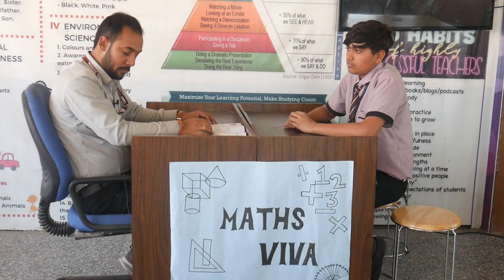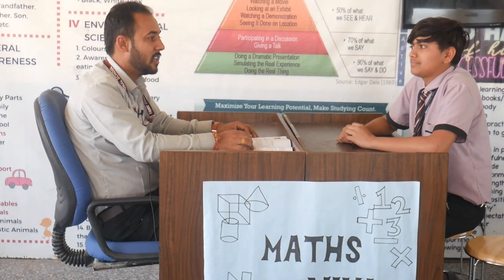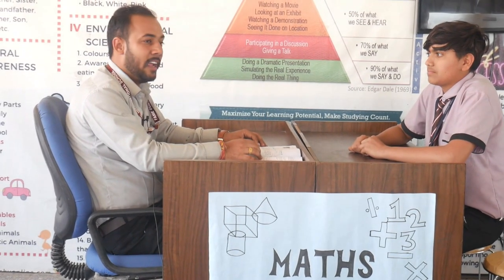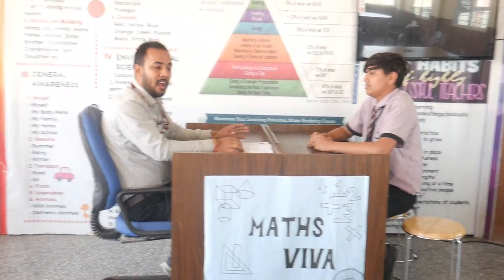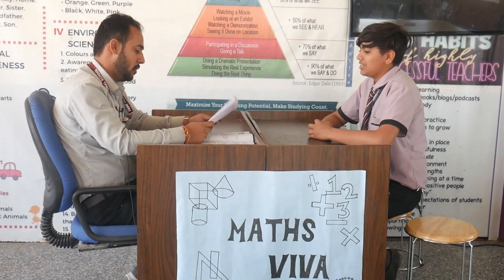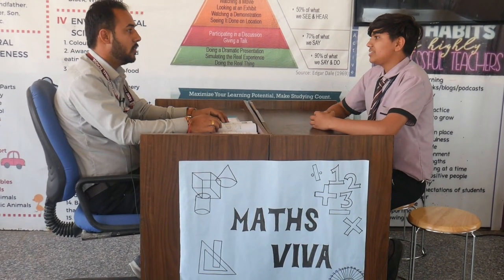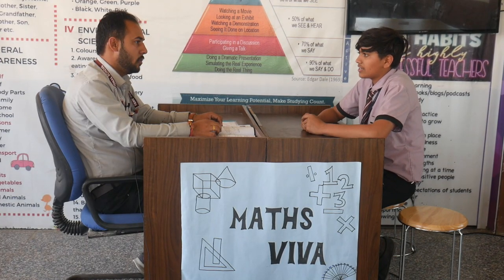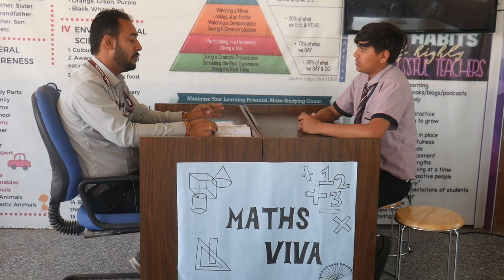MATHS VIVA CLASS 9TH